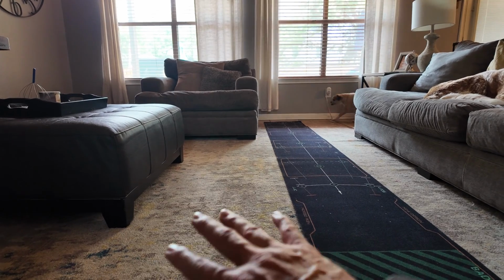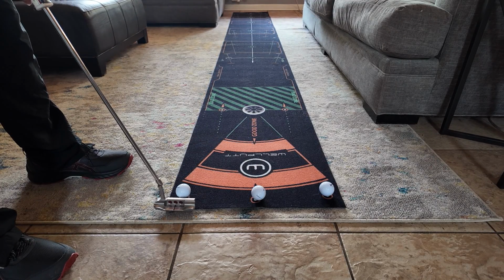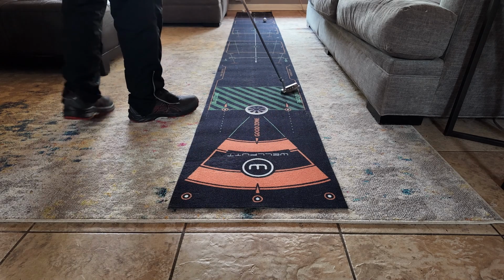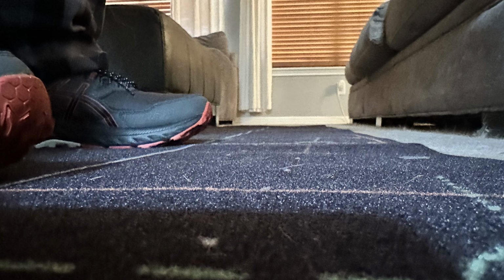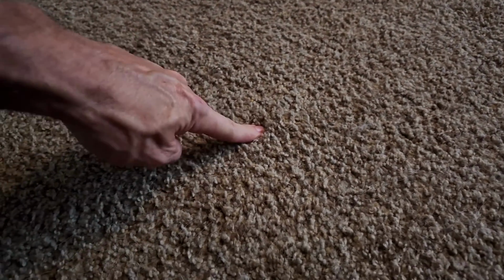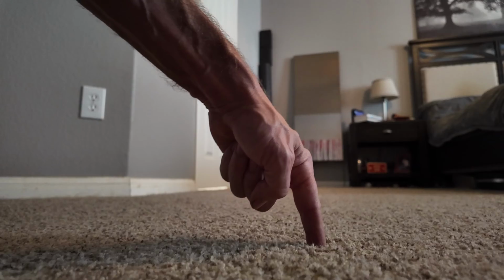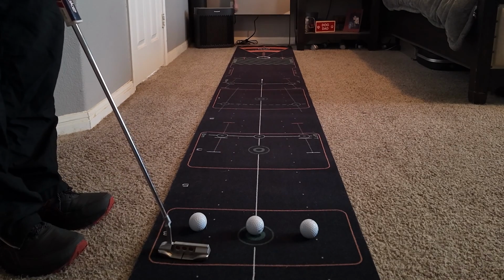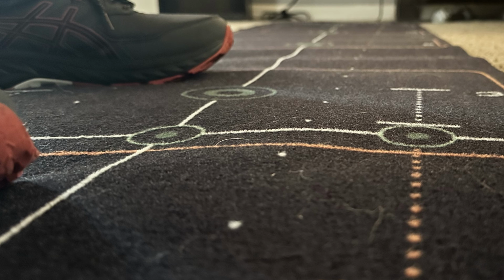CTT: Wellputt Test - Using the @wellputt on Carpet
2 viewers inspired me to test out the Wellputt @wellputtmat on 2 different types of carpet to see if it's usable. Lets see how it fares.

LInt remover

Other reviewed products:
LagShot Golf